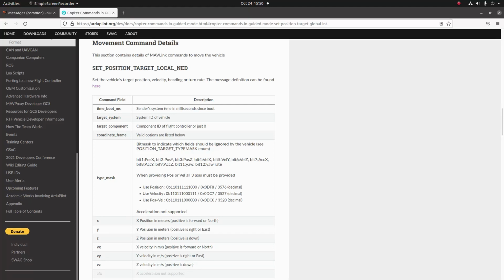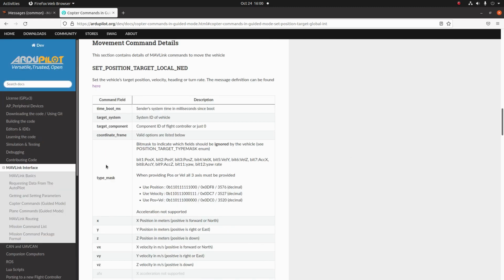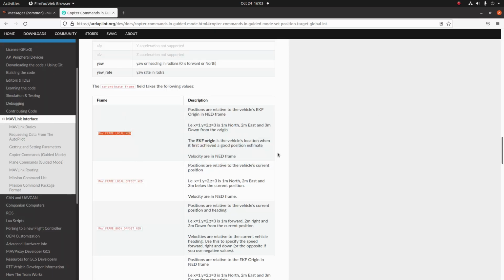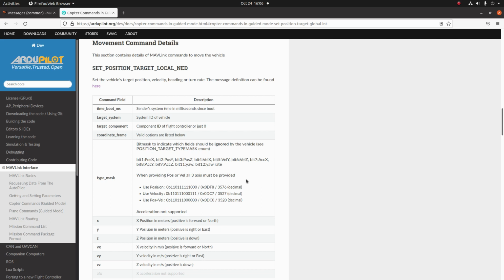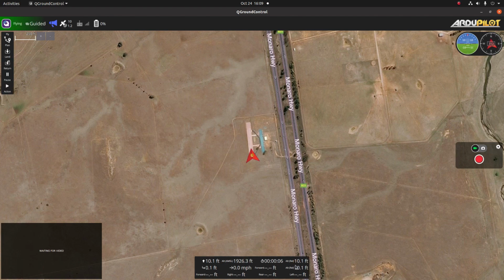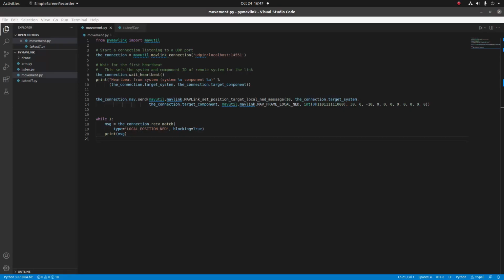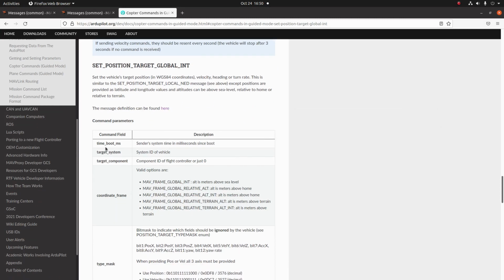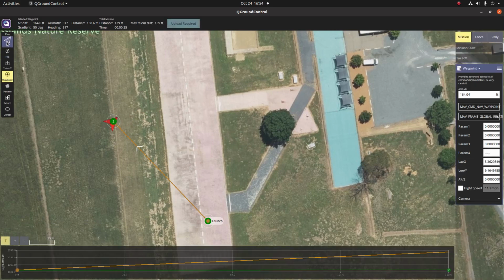04 Pymavlink Movement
In this video I show how to send an Ardupilot drone to waypoints via pymavlink.

Intro: (0:00)
Overview: (0:12)
Setup: (1:18)
Set Local Position: (1:53)
Position Feedback: (11:34)
Yaw Control: (14:11)
Set Global Position: (15:45)